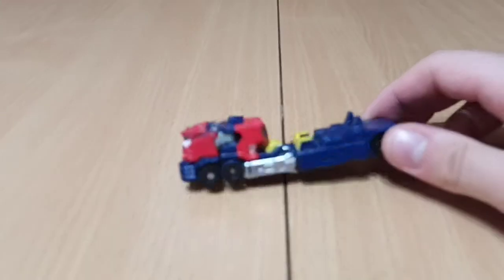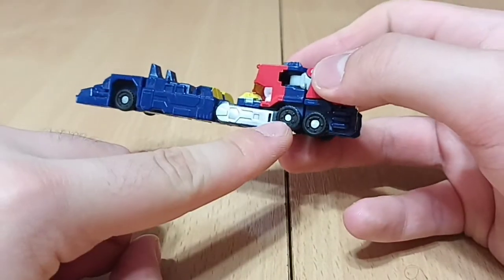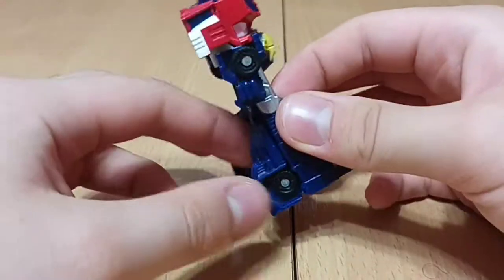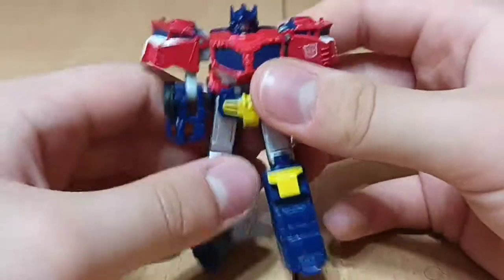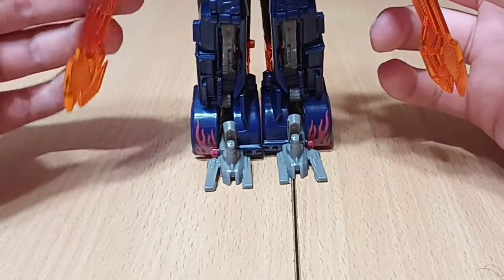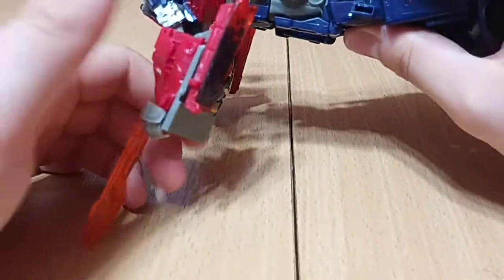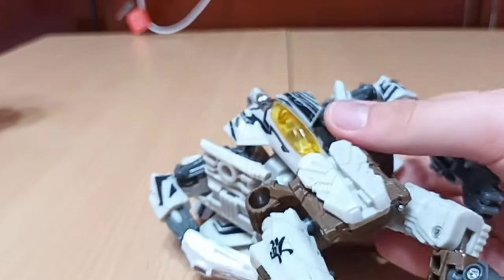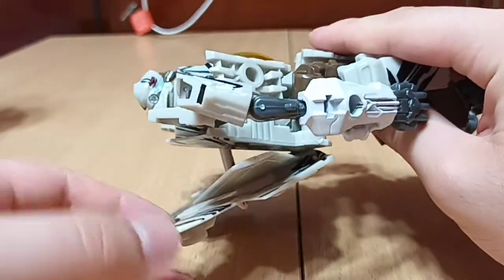Flea market finds 15